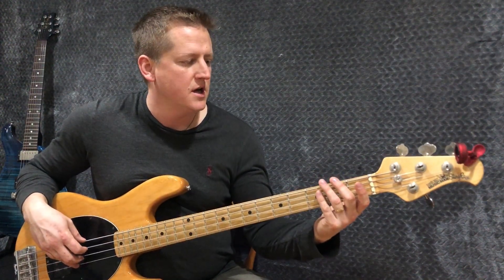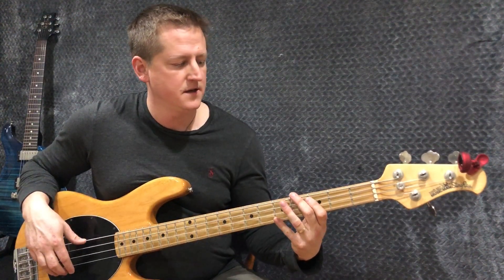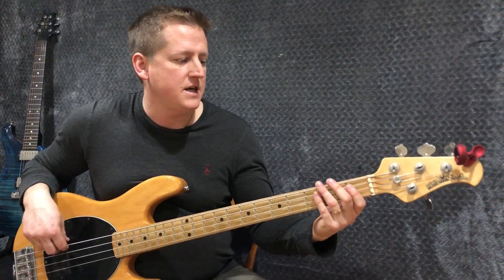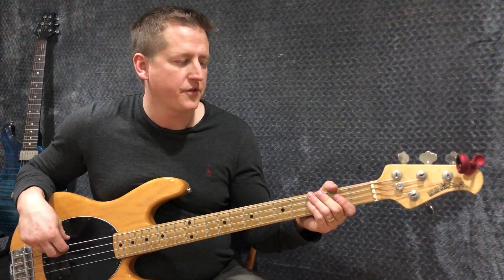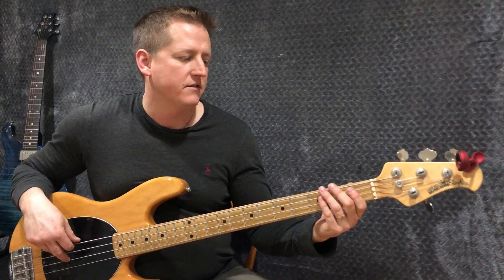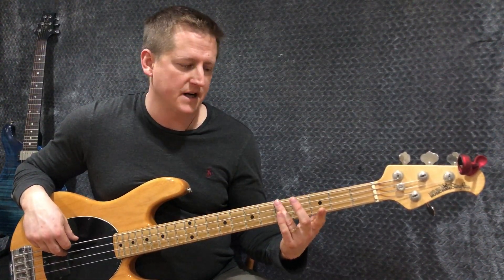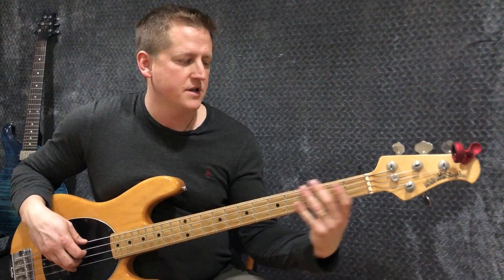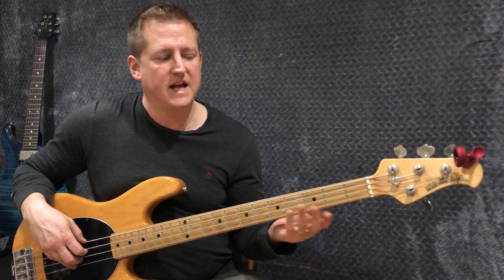Bass Basics: Find Letters and Frets Open Position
If you've already started learning your open position, this video helps you practice finding your notes in a couple different ways.

1) Find a note. Name a note (let's say F) and then find that note in every place in open position. Test yourself with all seven notes.

2) Choose a fret. Name the notes from each string that are on that fret.

You can start by just doing natural notes and then add sharps (#) and flats (b) once you're comfortable with the natural notes.

I use Ernie Ball Bass Strings

My tuner is a Snark Super Tight

I've been super happy with these GLS instrument cables